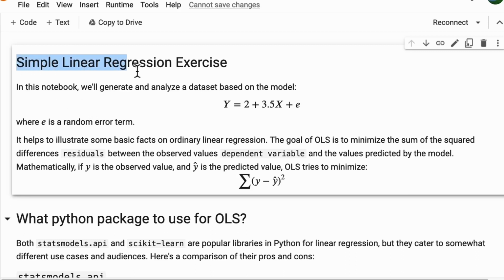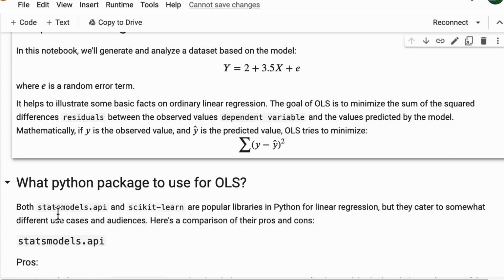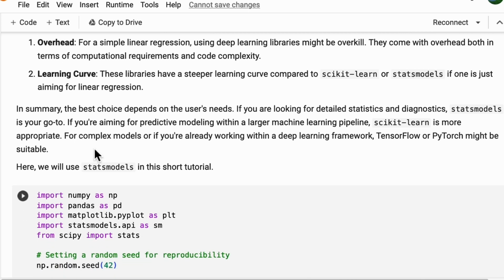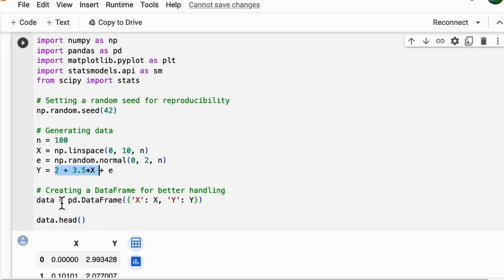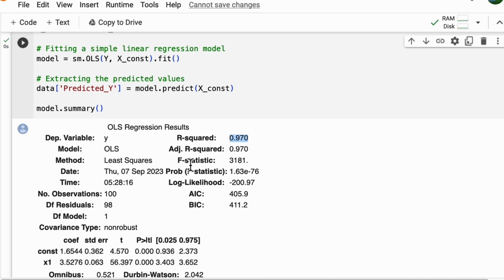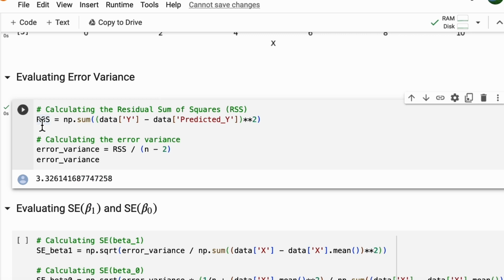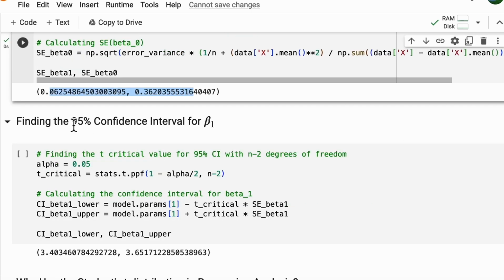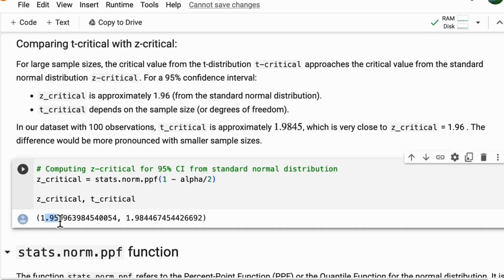statsmodels or scikit-learn? Introduction to Simple Linear Regression with Python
Dive into the world of Simple Linear Regression with this hands-on Python tutorial. Understand the mathematical underpinnings, explore the differences between using statsmodels.api and scikit-learn, and learn to interpret OLS regression results for better data insights.

Whether you're new to machine learning or looking to refresh your regression skills, this session is tailored for you!